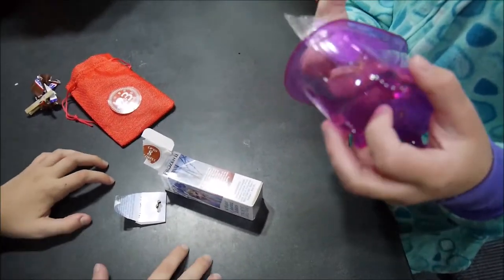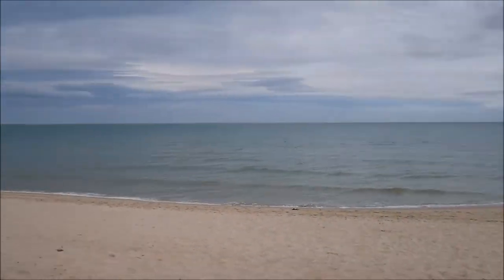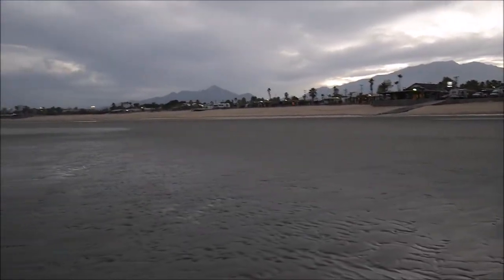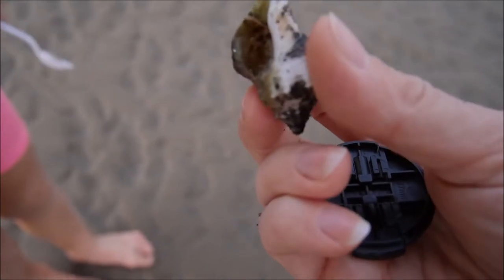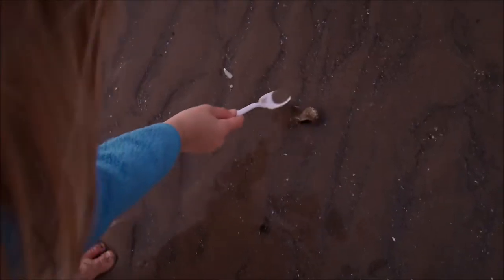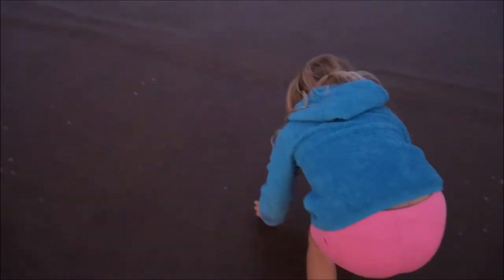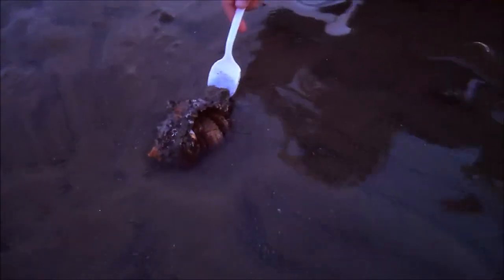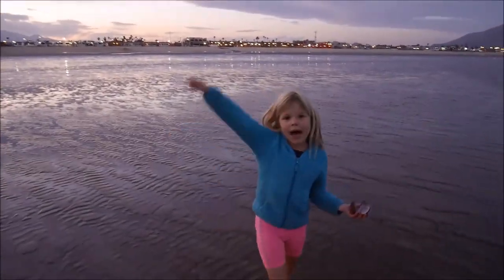2019 CHRISTMAS COUNTDOWN DAY 23: SEA OF CORTEZ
We're in Mexico, in San Felipe, with 23 other Fulltime Families enjoying the beach or a beautiful Sea of Cortez. The tides here are extremely low and we're enjoying looking for sea creatures, when the sea goes down. Found some treasures today!